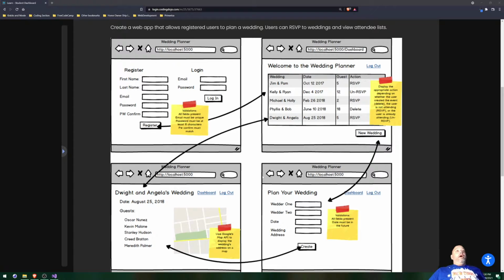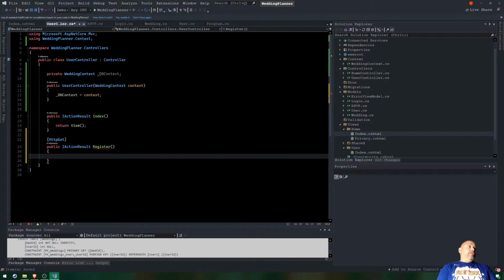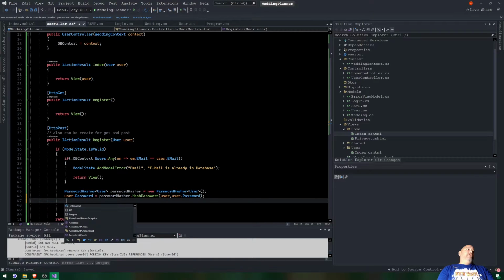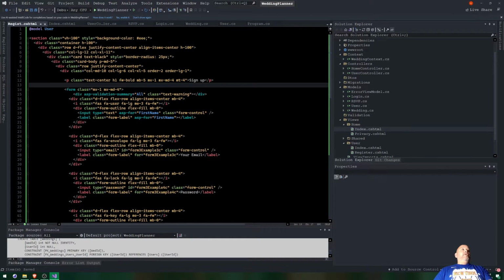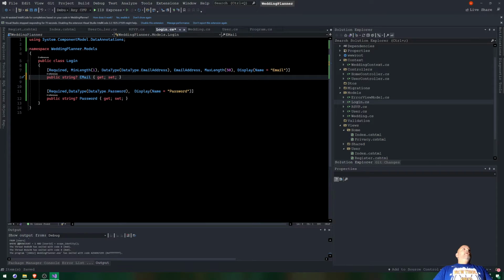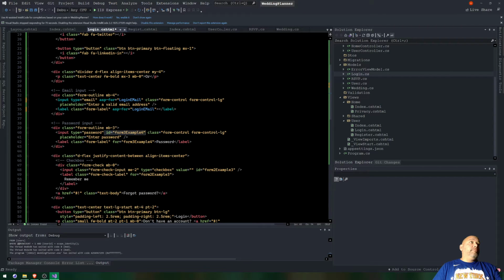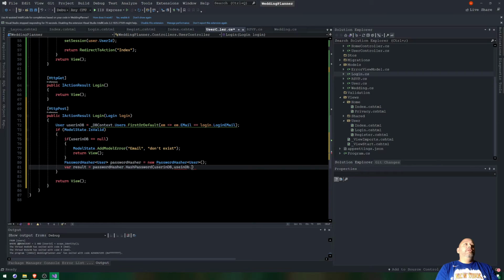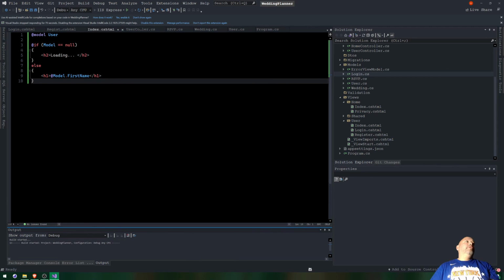Login and Register Setup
This took a lot longer than expected I thought it would of been less time. I think you all would enjoy this. If you looking to learn more about